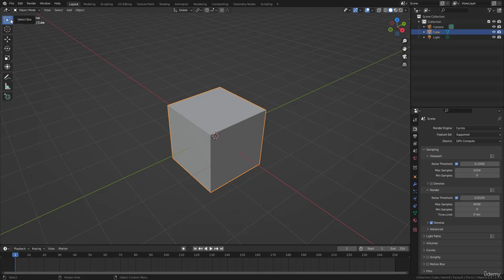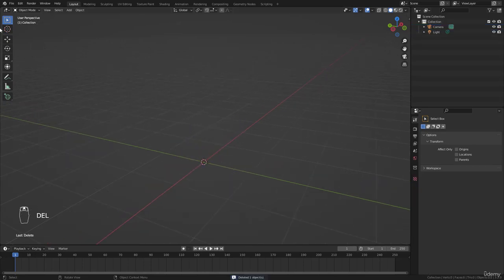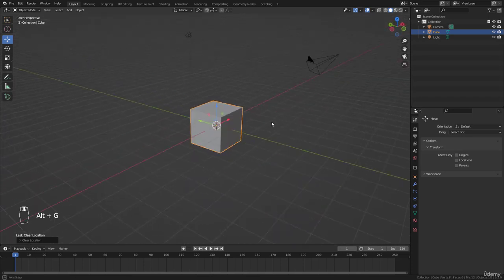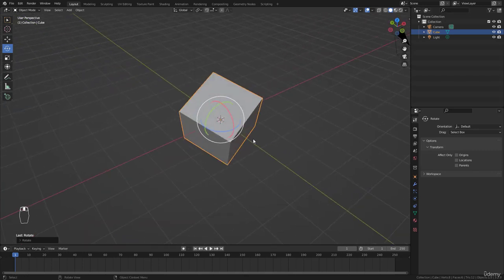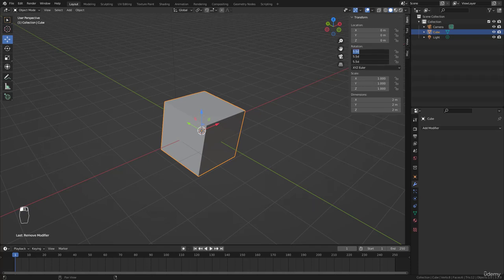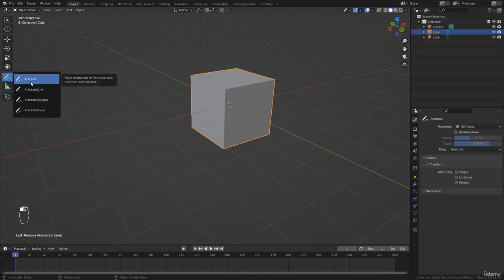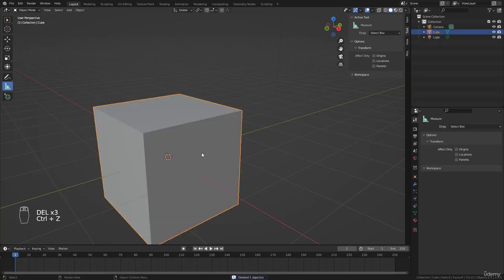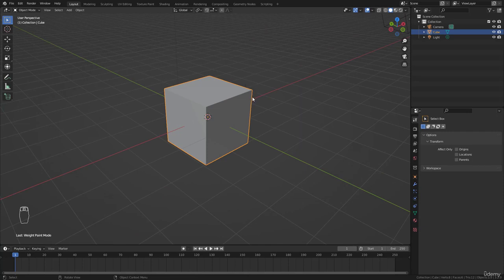9 Tools Transform Tools and Shortcuts